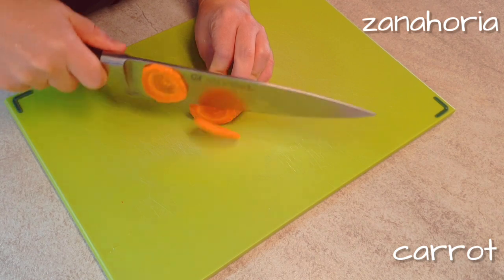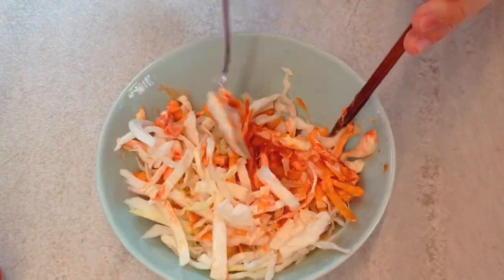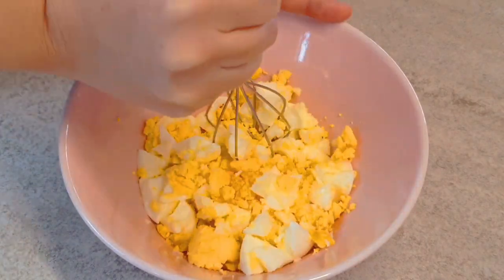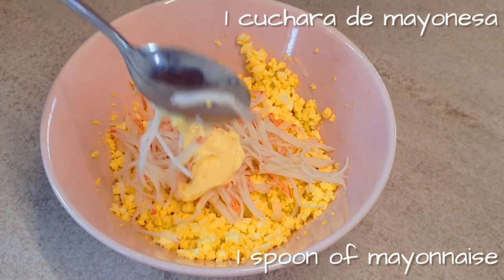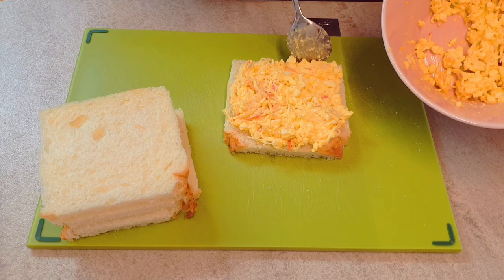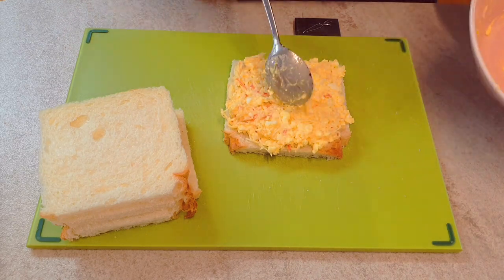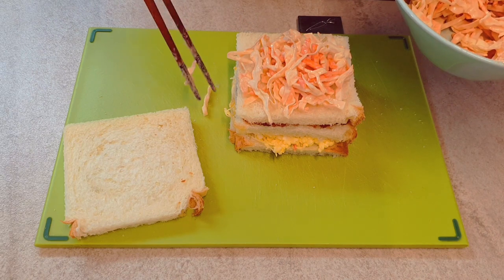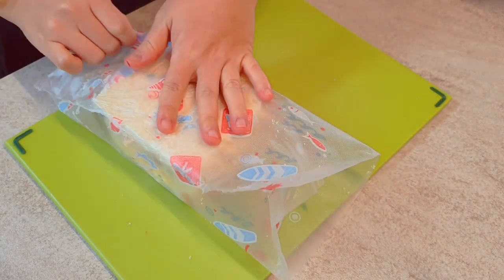[Comida Coreana] Inkigayo Idol Sándwich : Sándwich favorito de los K-POP ídolos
Al principio el sándwich sólo vendía en la cafetería de SBS, donde sólo se permite entrar a cantantes y personas interesadas. Se ganó el nombre de Inkigayo sándwich o Idol sándwich, ya que muchos K-pop ídolos dijeron que les gustan los sándwiches que comen en la sala de espera para el programa musical SBS "Inkigayo".
Hagamos juntos los sándwiches que los K-pop ídolos aman😍

🛒ingredientes para una persona :
- 4 rebanadas pan de molde
- un poco de repollo
- un poco de zanahoria
- 2 huevos
- 2 palitos de cangrejo
- mayonesa
- ketchup
- salsa de mostaza con miel
- mermelada de fresa